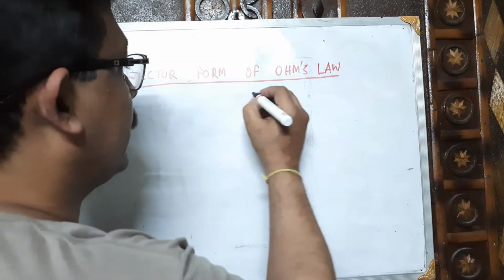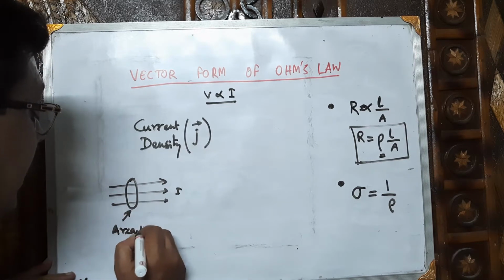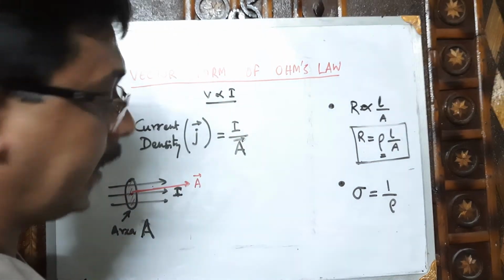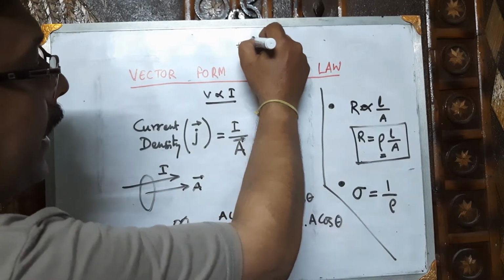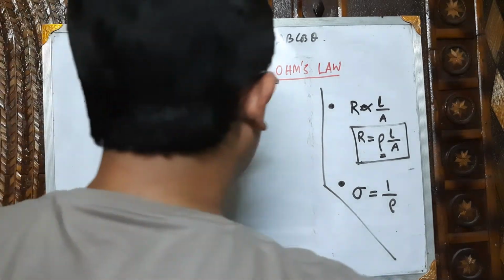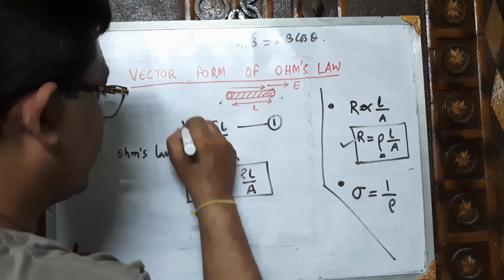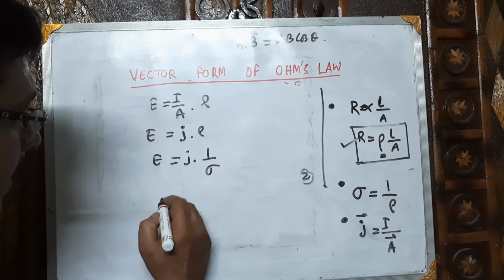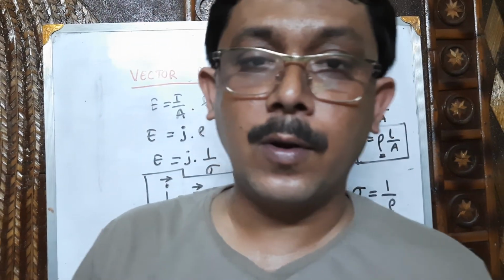Vectorial form of ohms law by chinmoy sir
Cbse12/ Ohm's Law/ vectorial  form  by  chinmoy  sir